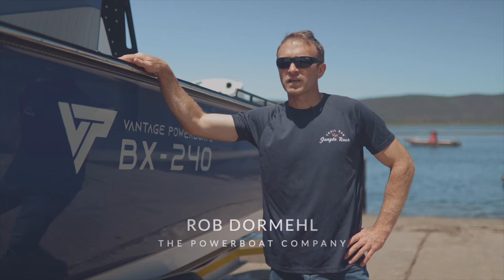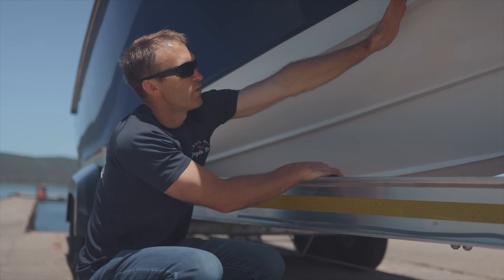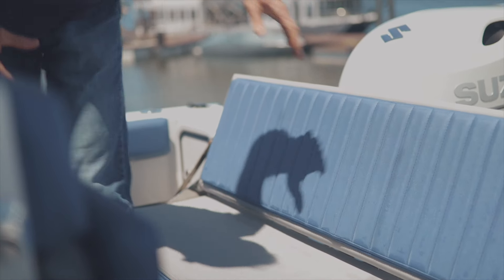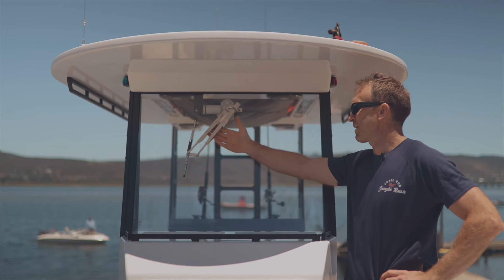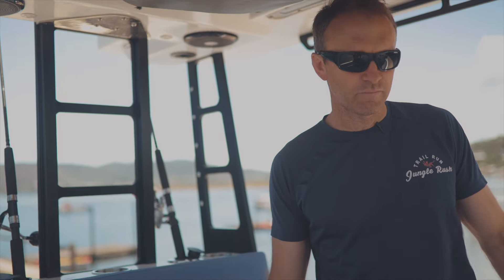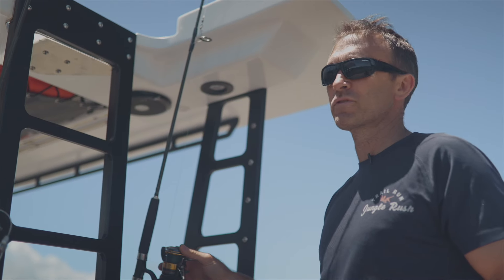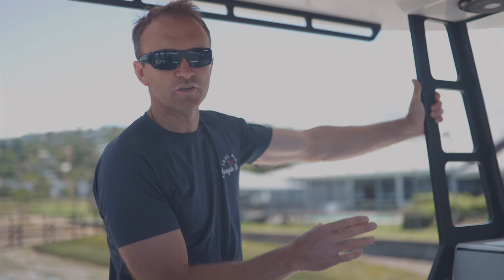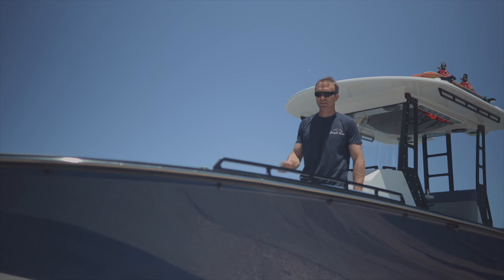Vantage BX240 walk through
Vantage BX 240
Full vacuum infusion with vinyl ester skin coat, directional fiberglass, foam core deck and coosa board transom.
Horsepower range from 1 x250hp up-to 2 x 300hp with a max total motor weight of 500kg.